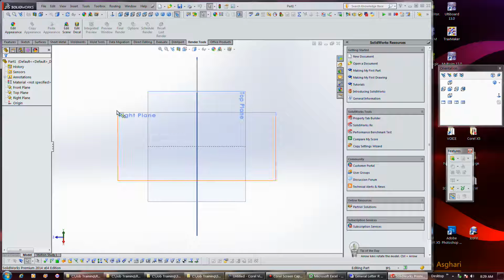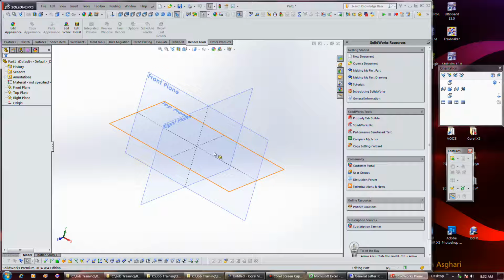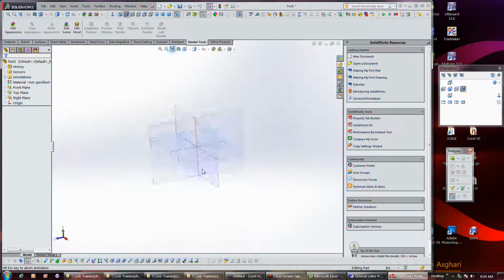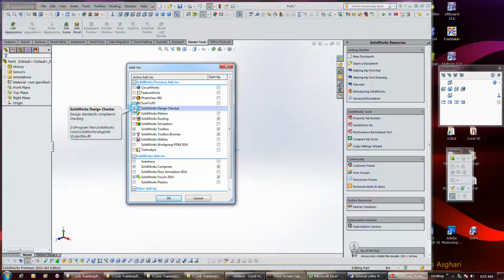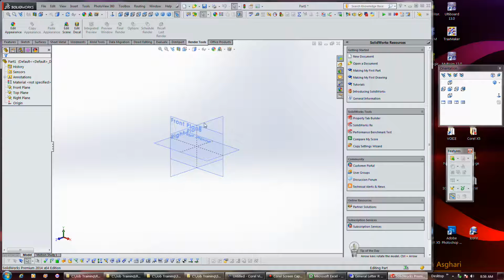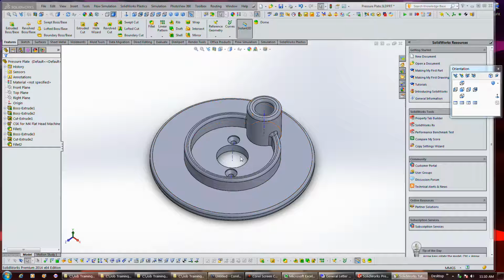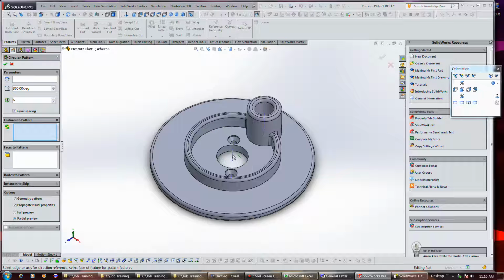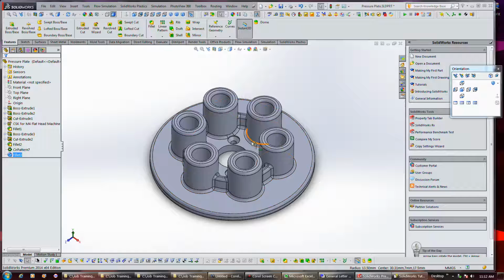SolidWorks 1 intro